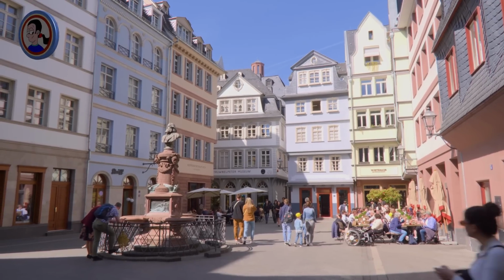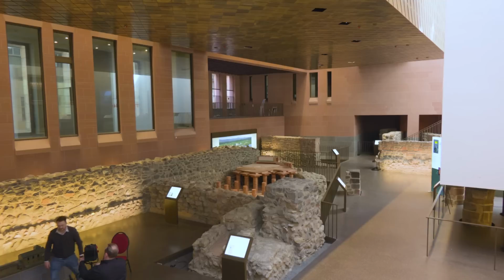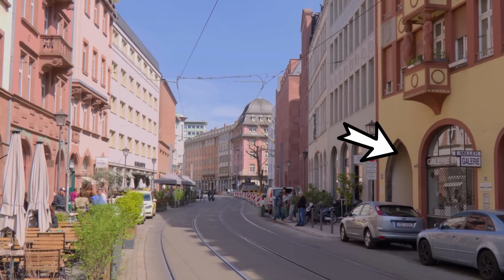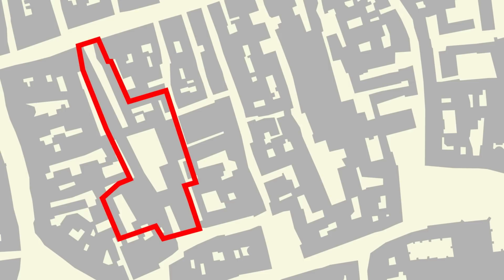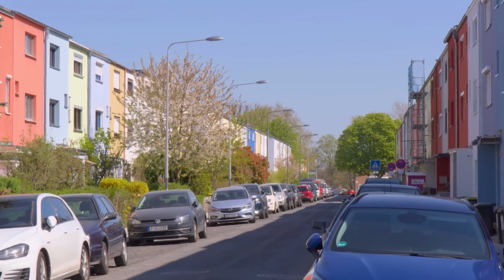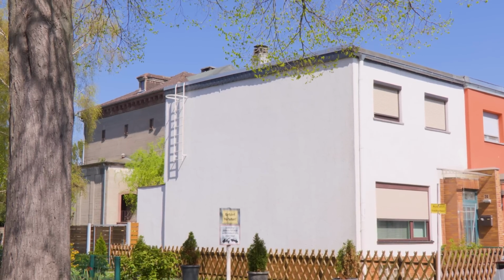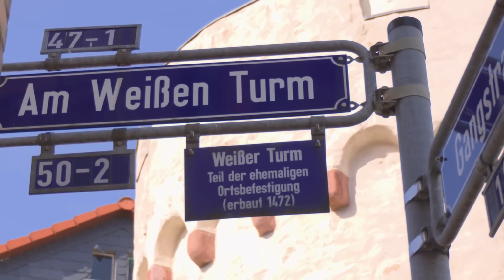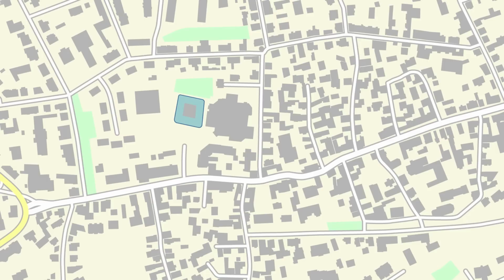More hidden sights of Frankfurt you may have missed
Here is a video of four more interesting things you can see in Frankfurt, if you're not an average tourist.

Chapters:
00:00 Ah, Frankfurt!
00:19 Ancient remains
01:20 Just a passageway
02:43 Bunkering down
03:45 The White Tower

Send letters and postcards to:

Rewboss
Postfach 10 06 29
63704 Aschaffenburg
Germany